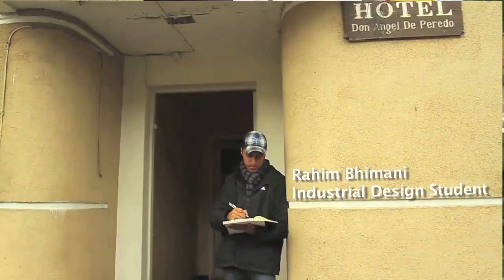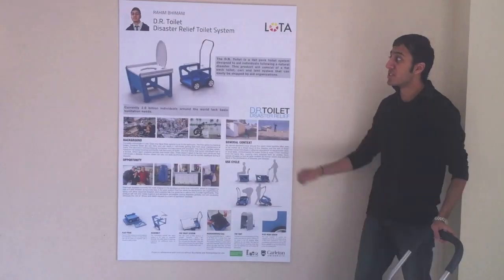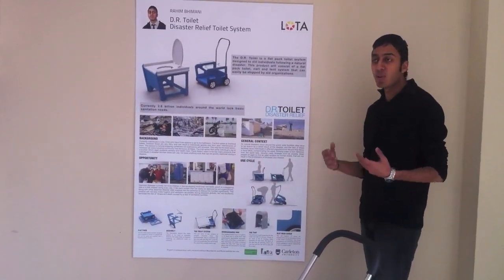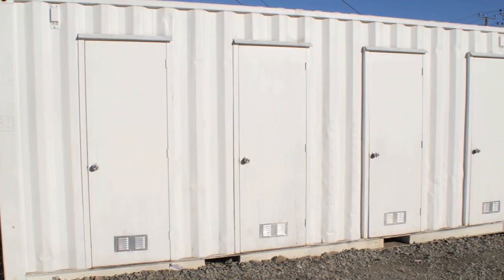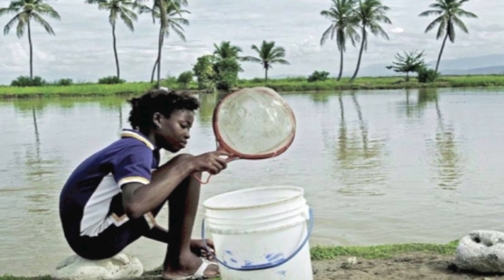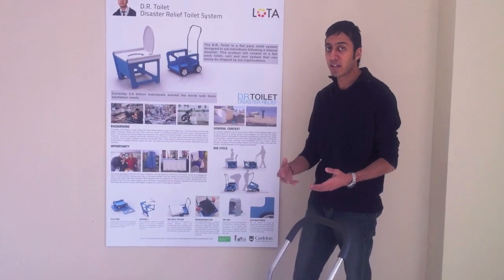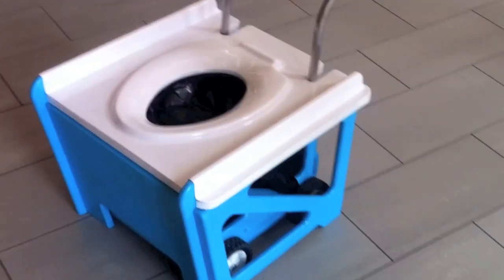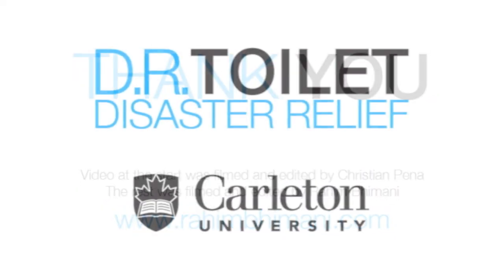OCE Discovery 2011 Video Contest -- Disaster Relief Toilet System -- Carleton University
The D.R. Toilet is a flat pack toilet system designed to aid individuals following a natural disaster. This product will consist of a flat pack toilet, cart and tent system that can easily be shipped by aid organizations.
As natural disasters occur around the world, toilet facilities often tend to be scarce as a direct result of the disaster, and this lack of facilities cause individuals in affected populations to discard their feces in local lakes, contaminating the water. Drinking water is then retrieved from the same lake, causing many illnesses such as cholera.